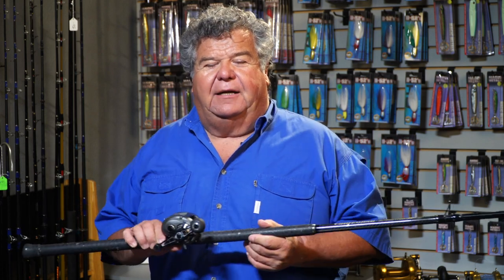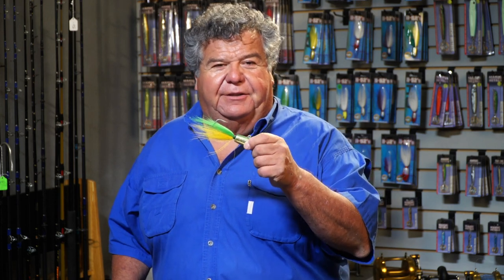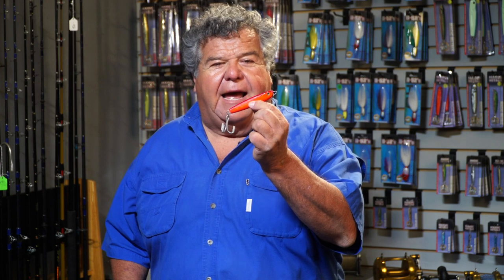Catalina Fishing Tackle tips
Reels for fishing at Catalina Island,

Here are links to some of the hooks Dan is talking about.

Fishing Line Dan is using.

Here's a short video for you talking about the gear you need for fishing at Catalina Island or inshore fishing in So Cal.